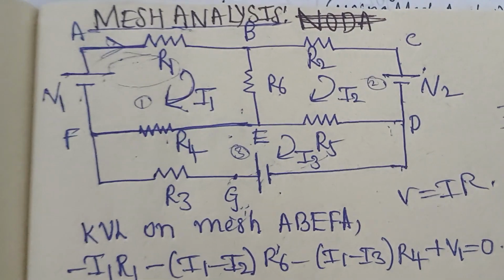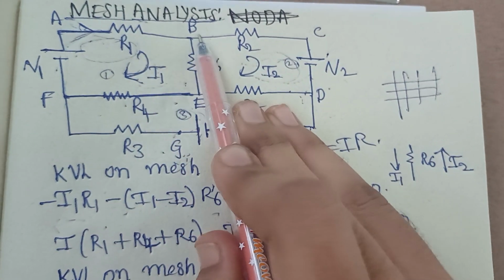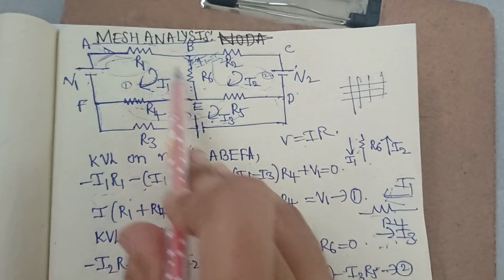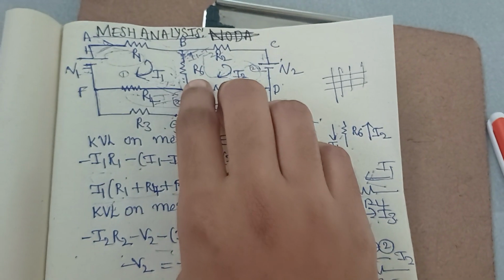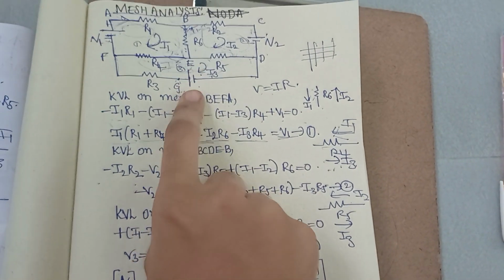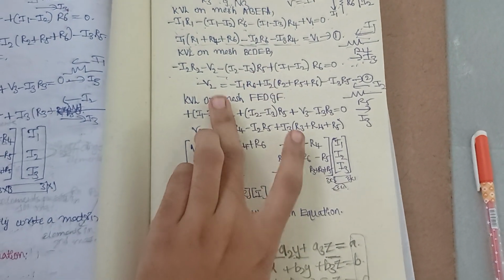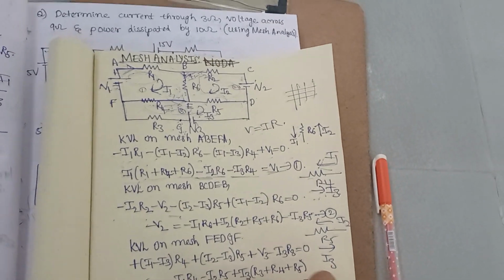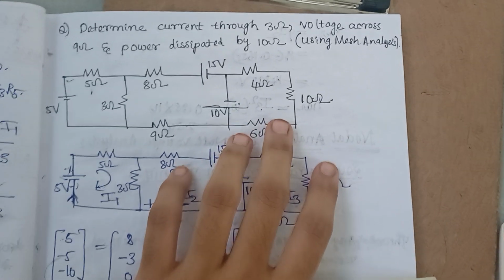Beee/ Bee class 5 | Mesh analysis concept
Let me know whether this series are helpful or not. Thankyou for watching.